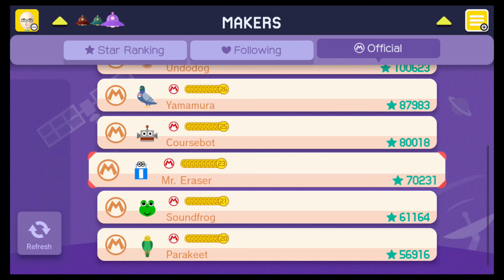Let's Play Super Mario Maker Part 42: The coins are a lie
Trigger warning, XXX warning, NSFW. You've been warned, so enjoy! : )